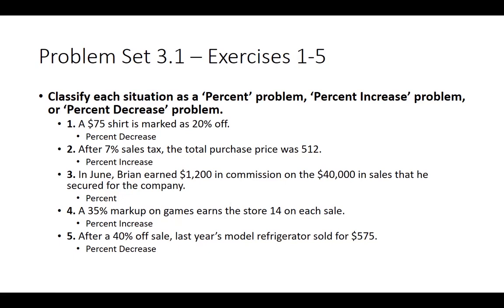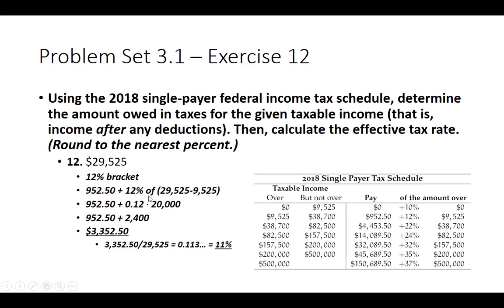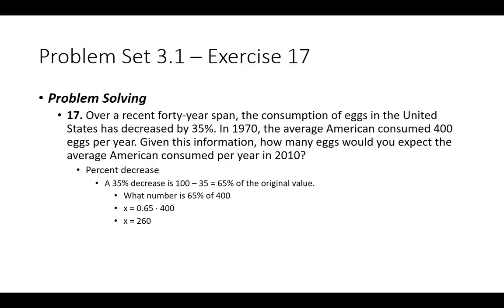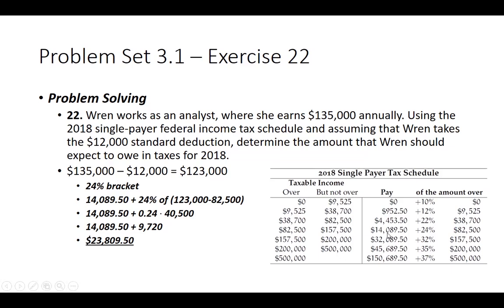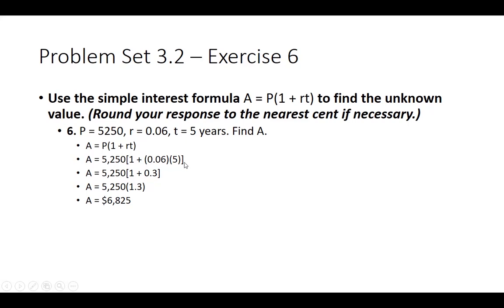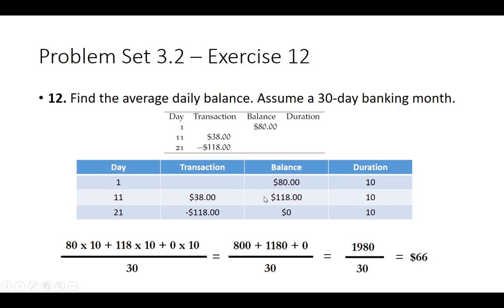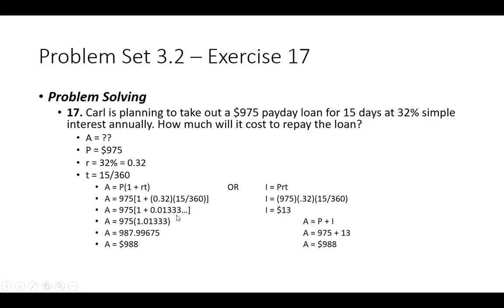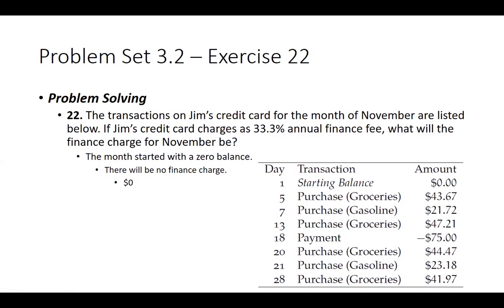MTH 161 - Lecture 15 - Sections 3.1 and 3.2 Homework Review